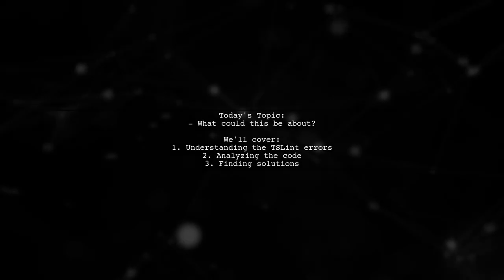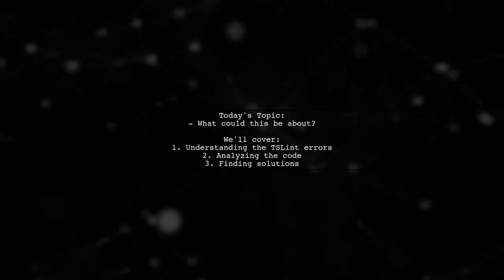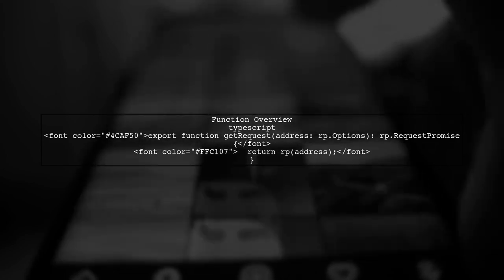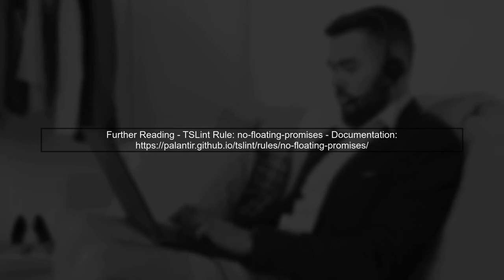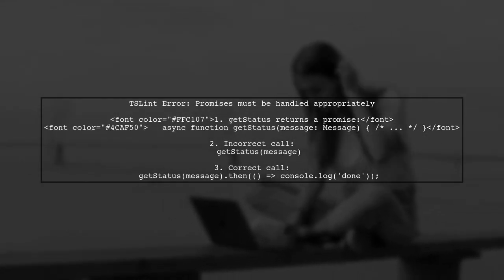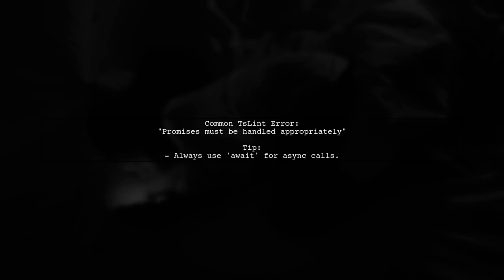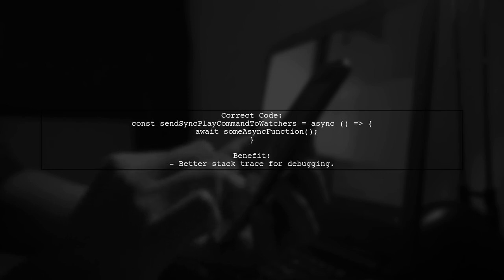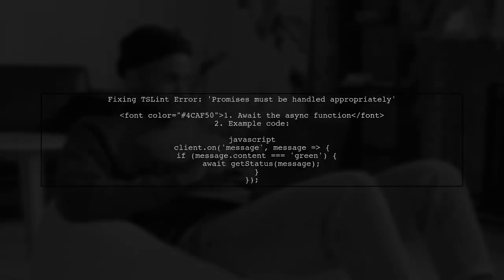How to Fix TsLint Error: 'Promises Must Be Handled Appropriately'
In this video, we dive into a common issue faced by developers using TypeScript: the TsLint error that states 'Promises Must Be Handled Appropriately.' Understanding how to manage promises effectively is crucial for writing robust and error-free code. Join us as we explore the reasons behind this error, its implications, and step-by-step solutions to ensure your promises are handled correctly, enhancing the reliability of your applications.

Today's Topic: How to Fix TsLint Error: 'Promises Must Be Handled Appropriately'

Related to